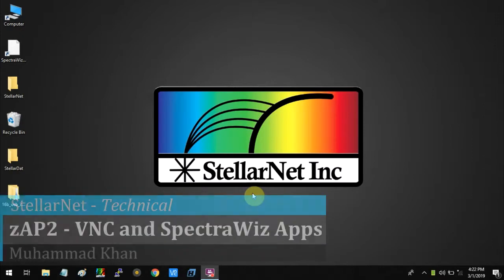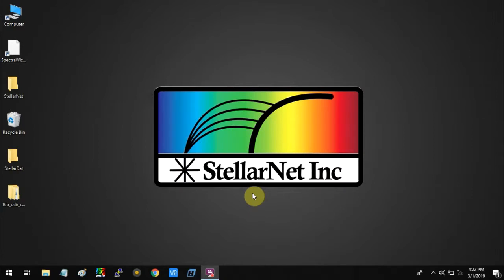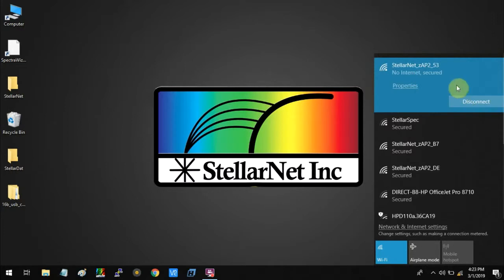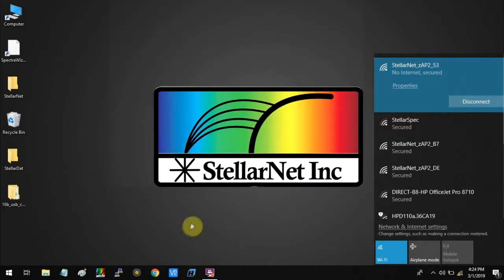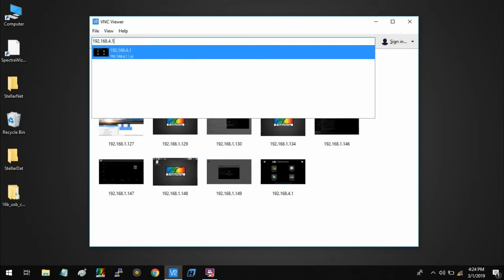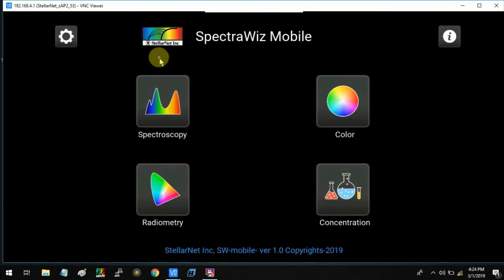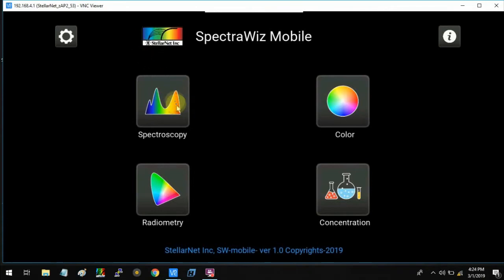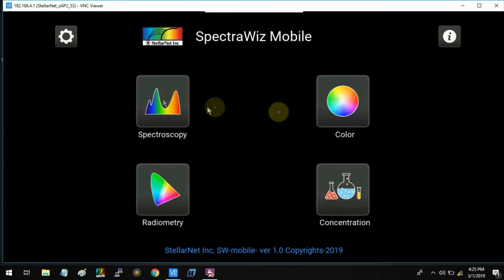zAP2 VNC and Intro to SpectraWiz Mobile Apps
Tutorial video using StellarNet zAP2 WiFi spectrometer upgrade using VNC to connect to SpectraWiz Mobile App platform.